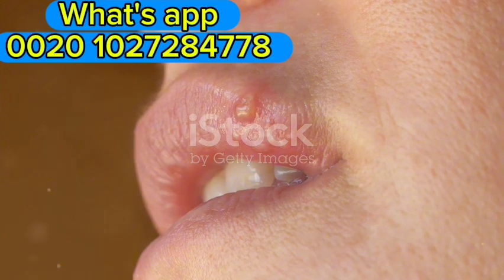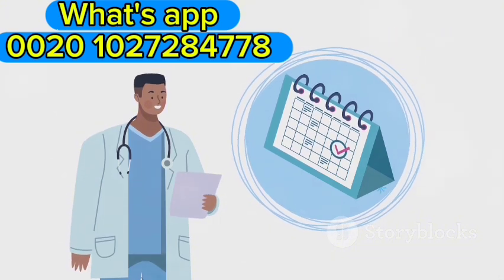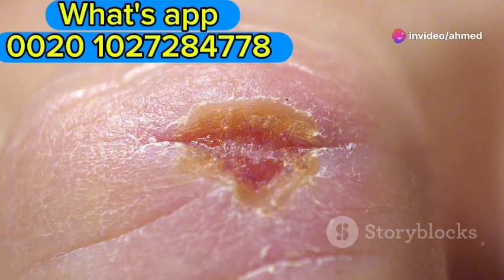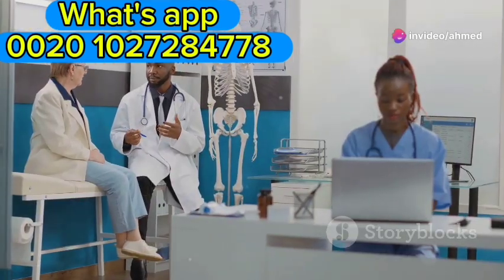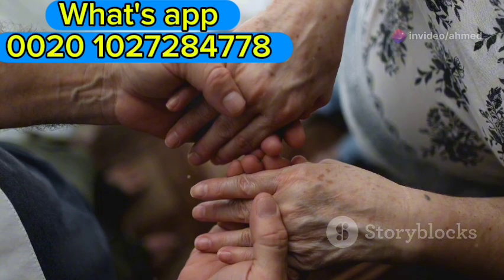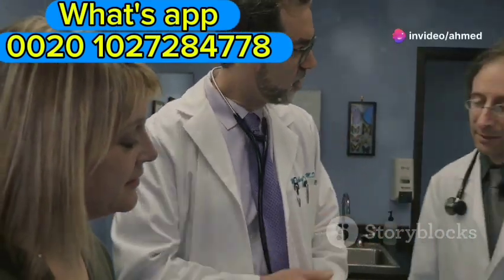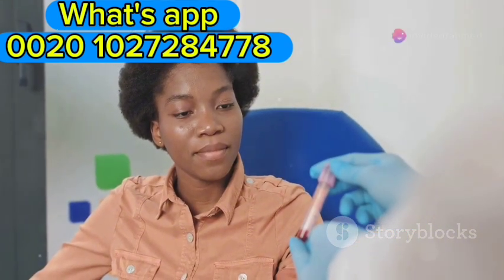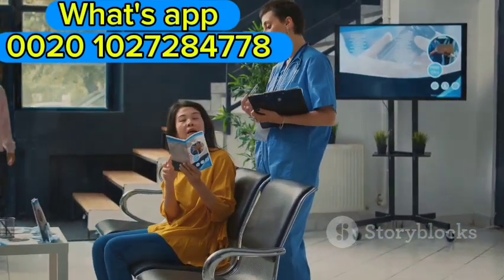what is syphilis ? part 2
our topic about what is syphilis ? part 2

We aim to spread awareness about the types of infectious diseases and know their symptoms and ways to prevent them so we will discuss what is syphilis ? part 2
We aim to spread awareness about the types of sexual diseases and know their symptoms and ways to prevent them so we will discuss what is syphilis ? part 2

dr. Magdy Abdel Razek
consultant of infectious diseases, hepatology, and gastroenterology

condom
 desktop ring light
 Wireless Earbuds
Does the French kiss transmit AIDS?
Is oral sex safe?